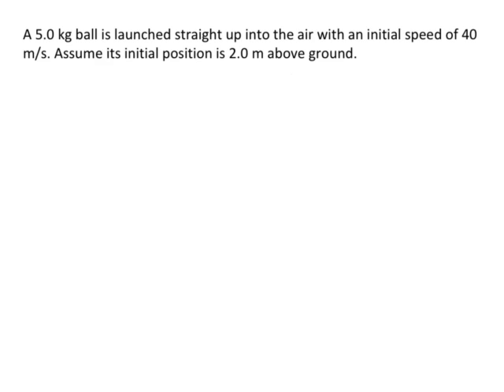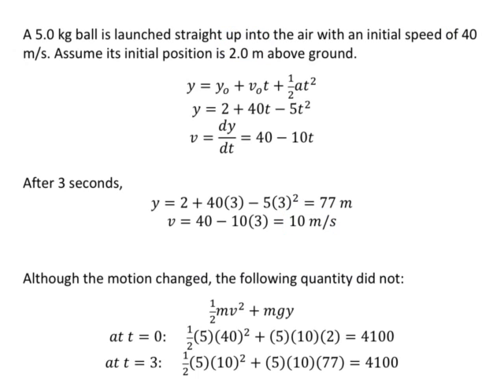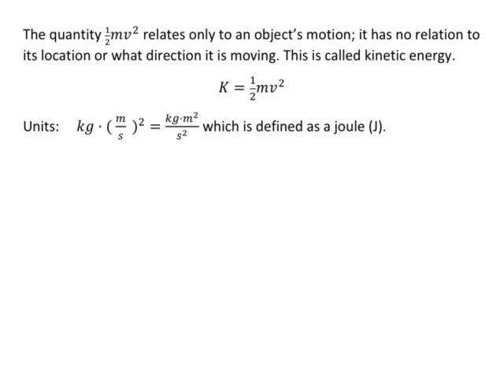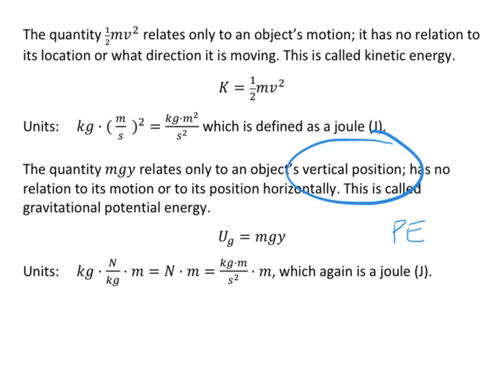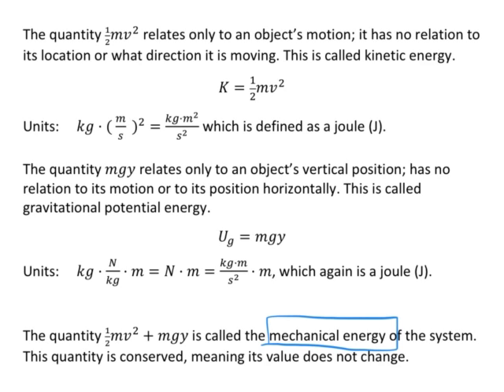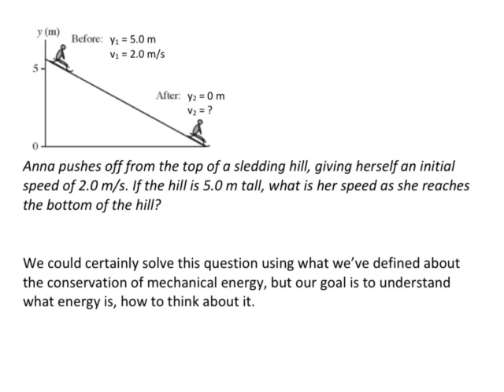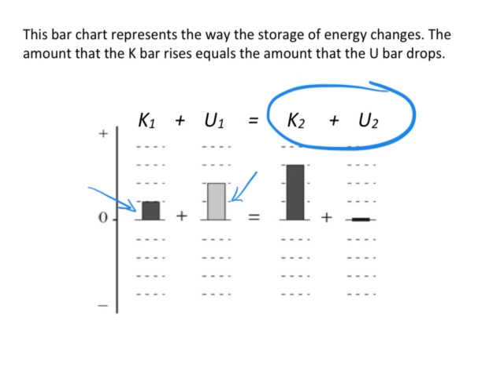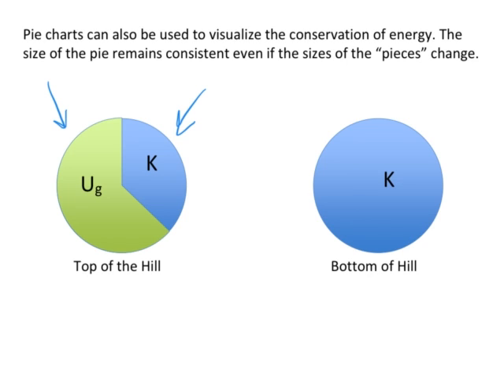Extra - Rediscovering Conservation